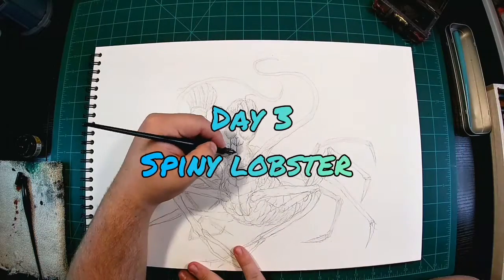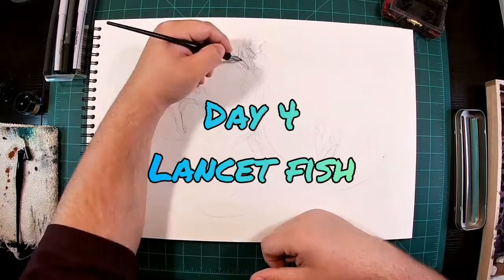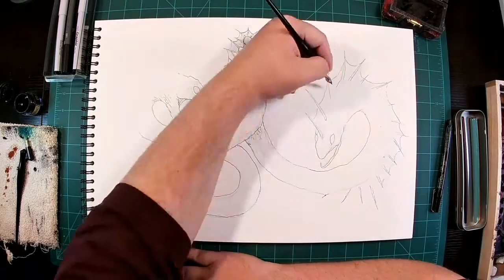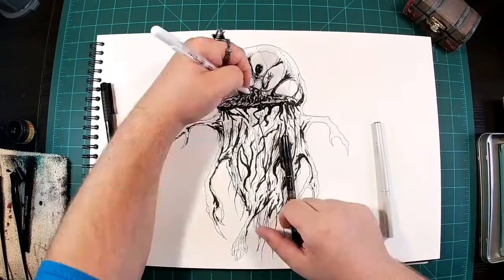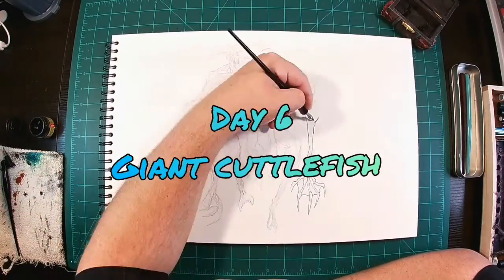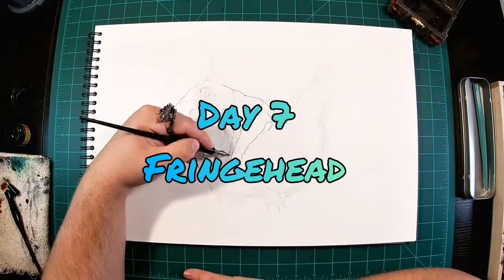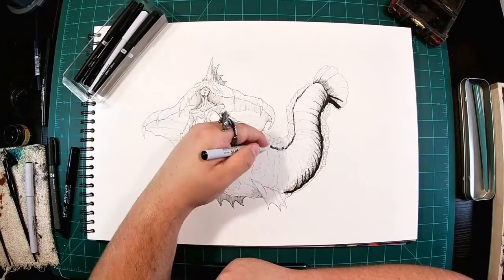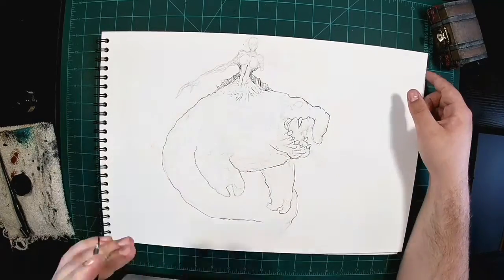Mermay week 2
hey everyone, I hope you enjoy this little series this month I'm doing
pretty much I draw a bunch of mermaid monsters every day and each week I show off me drawing it

the mermay list I using is from the youtube channel called subjectively
they are really cool people and I recommend them if you want to watch cool videos

I hope you all have a great day and stay safe out there